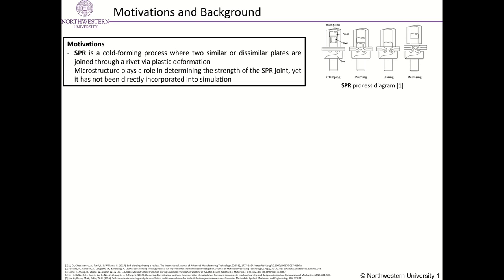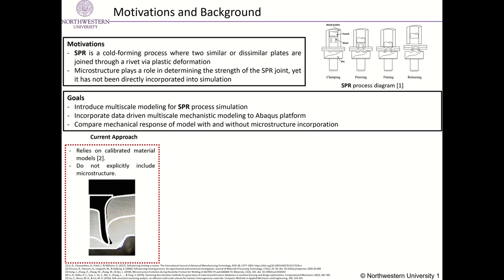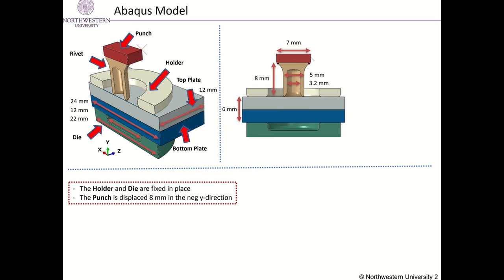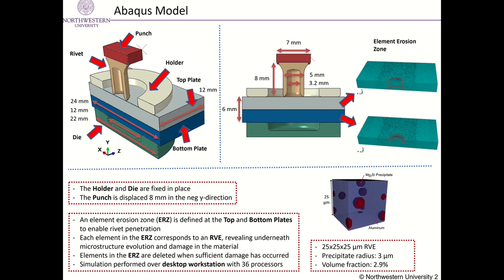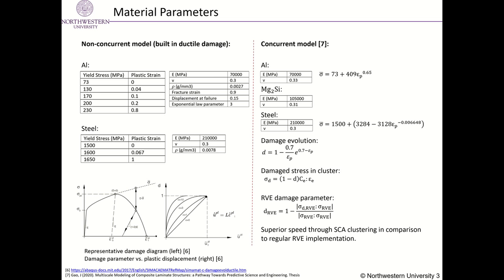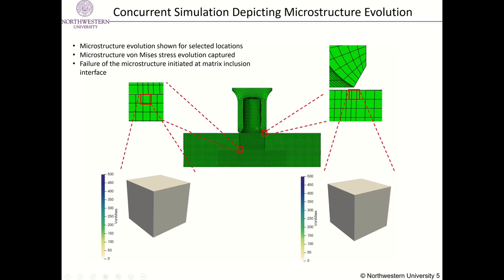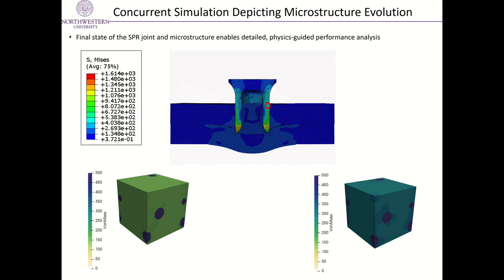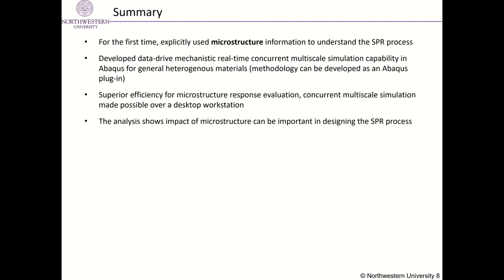Multi-scale Self-Piercing Riveting Simulation in ABAQUS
In this video demonstration, we show for the first time a multiscale simulation technique for simulating SPR process in ABAQUS Explicit.